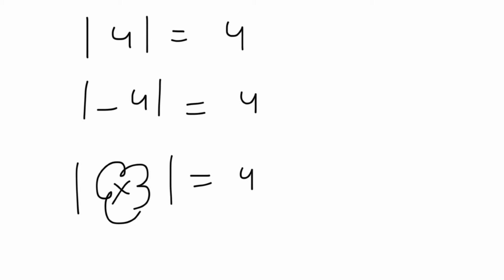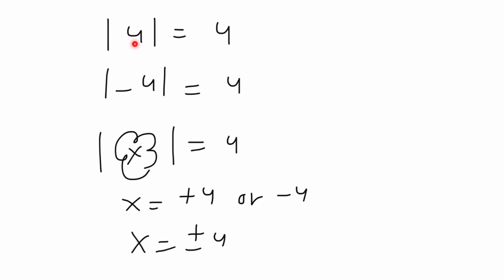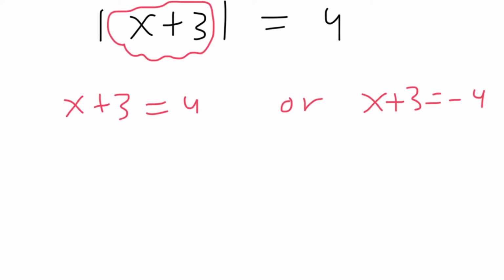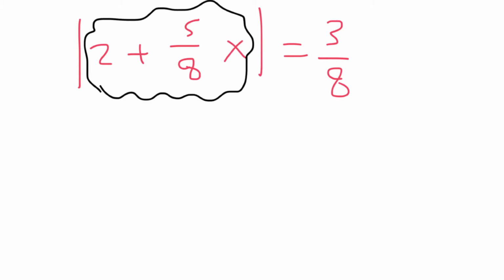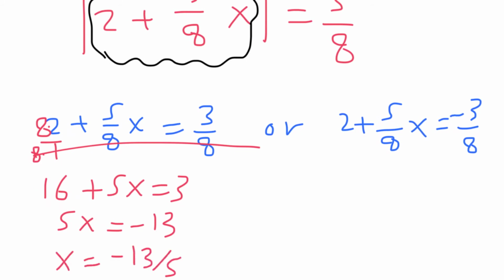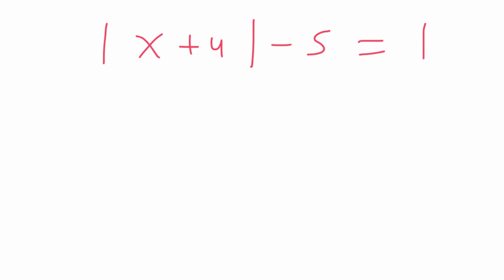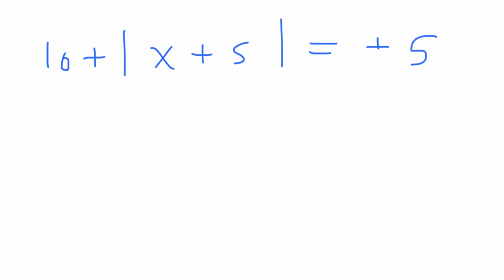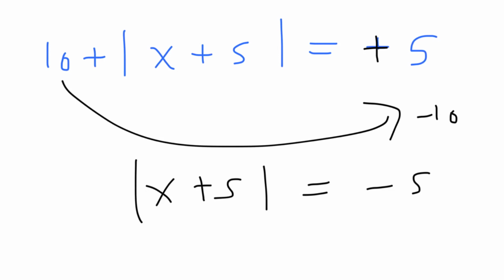9.11 Absolute value equations